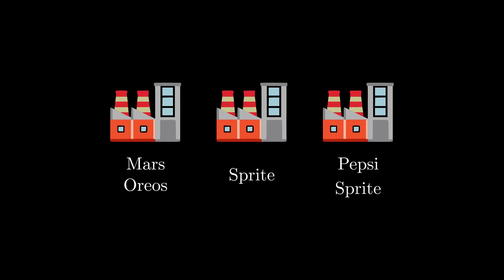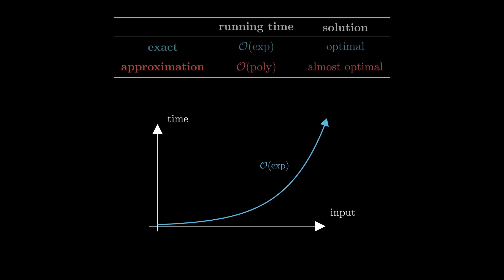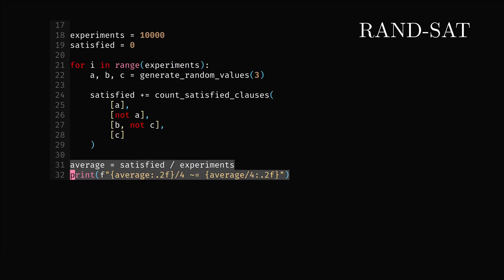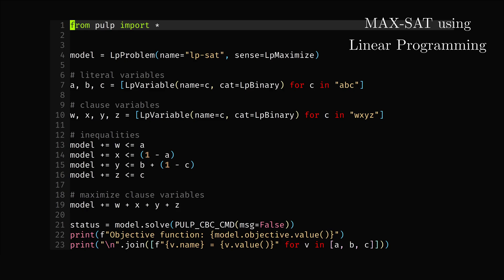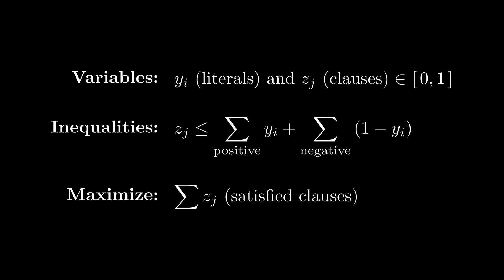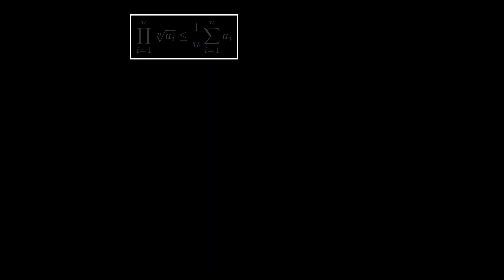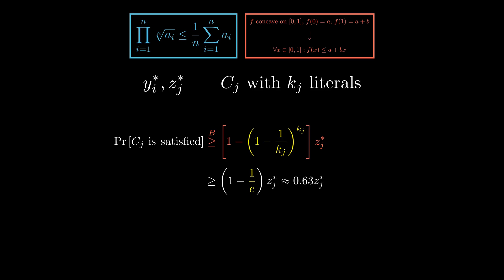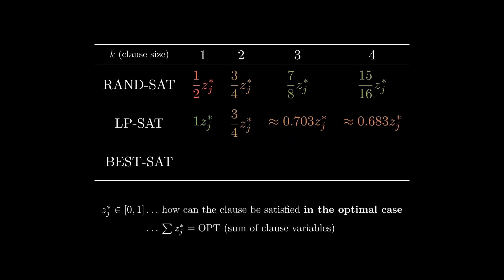The Remarkable BEST-SAT Algorithm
A dive into the remarkable BEST-SAT approximation algorithm.

Timetable:
0:00 - Introduction
2:21 - RAND-SAT
3:35 - LP-SAT
8:49 - BEST-SAT
10:11 - Outro

Thanks to Matěj Kripner for proofreading the script and reviewing the early drafts of the video!